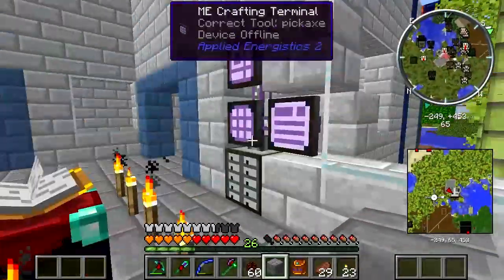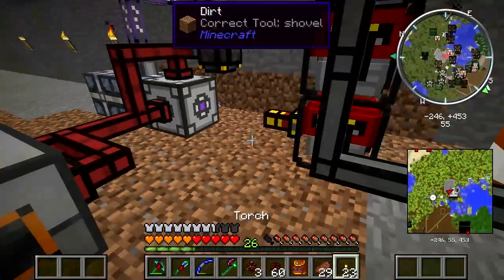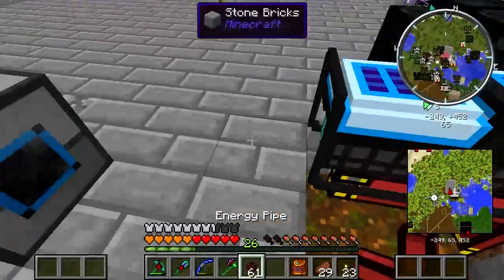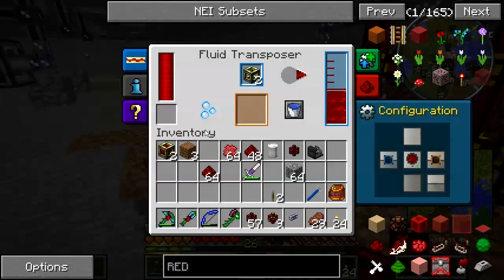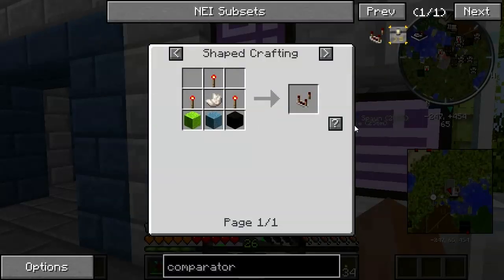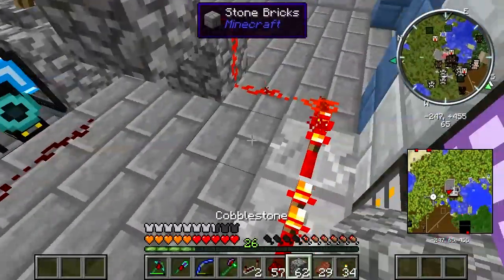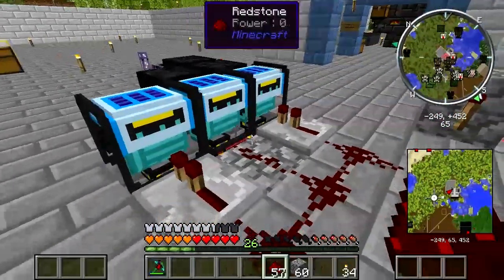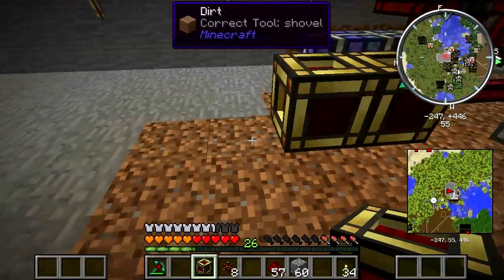Minecraft Mod Sauce Ep 16 Primitive Auto Charge HermitCraft Modded Minecraft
The problem with my power setup is that it's always running dry.  time to fix that

Hermitcraft ModSauce is a private whitelisted invitation only server.  The IP is not available.